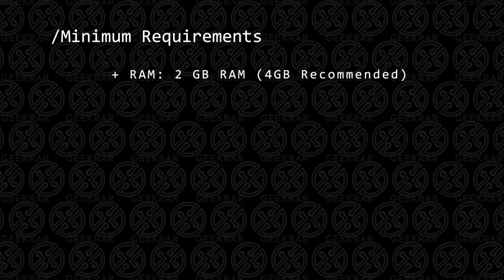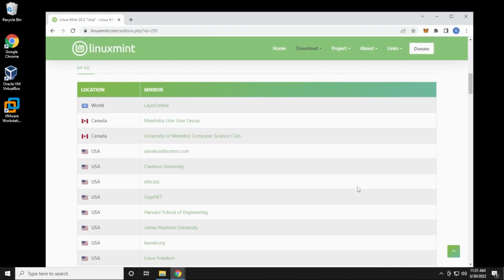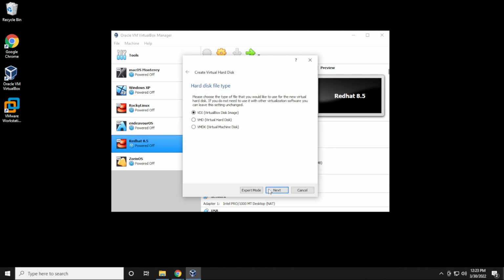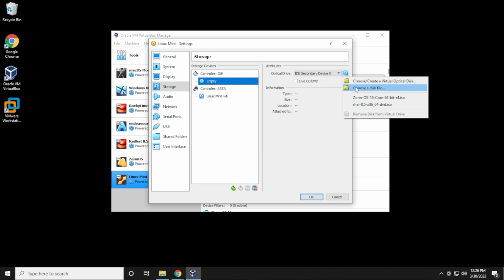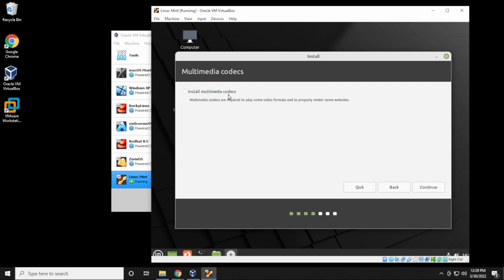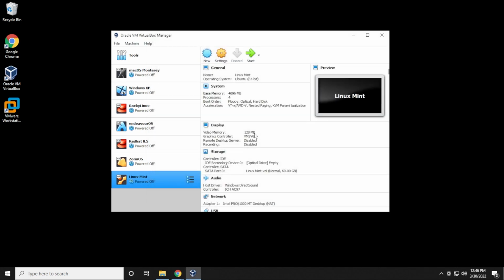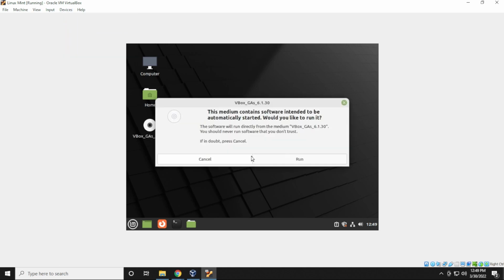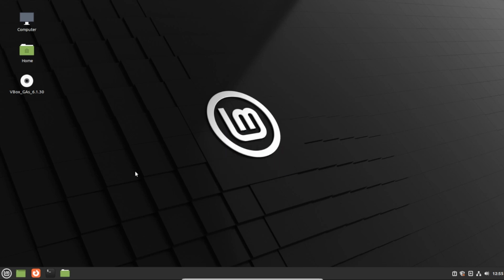Install Linux Mint Cinnamon VirtualBox (2022) | Linux Mint 20.3 Una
In this video I will show you how to install Linux Mint in VirtualBox on a Windows 10 PC. This Linux Mint does have some system requirements, and you can see that below. I have also included all the links below so you can download your copy of the ISO image file.